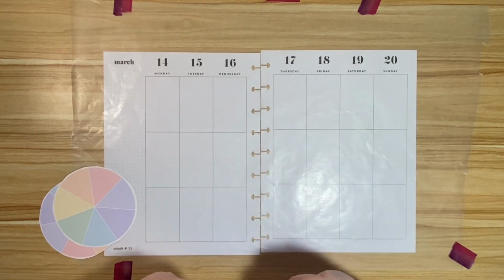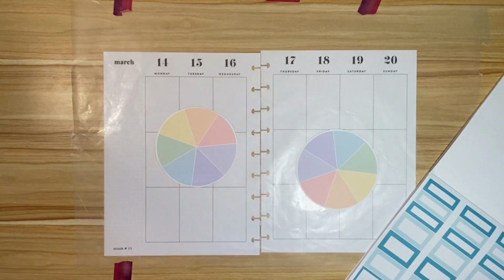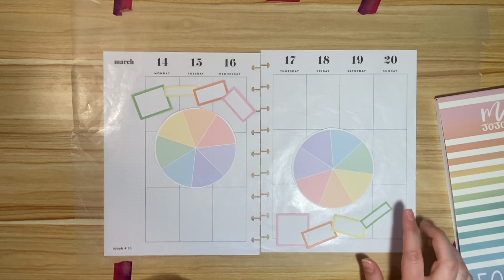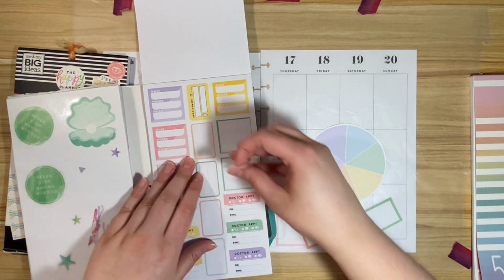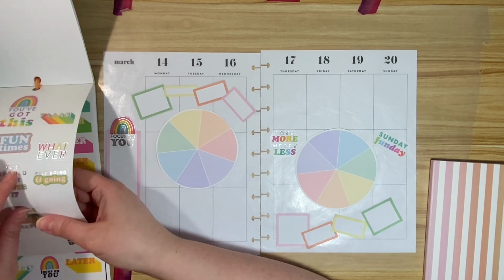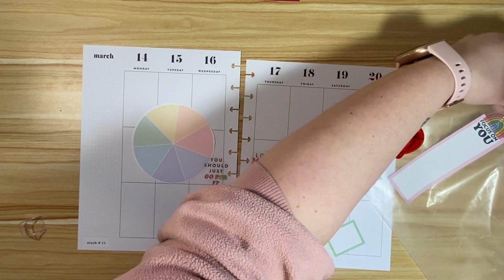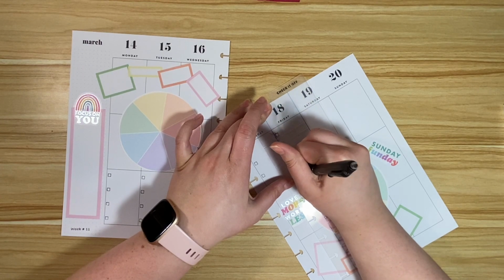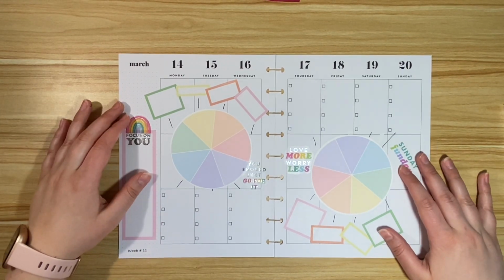Plan With Me | Catchall | Mar 14 - 20 | 2022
Join me as I plan in my Classic Vertical Happy Planner!